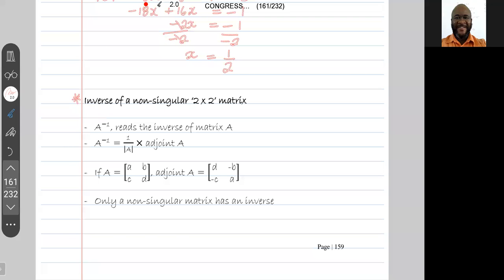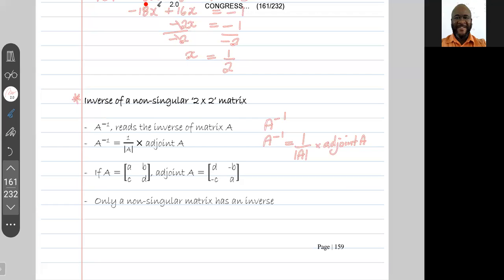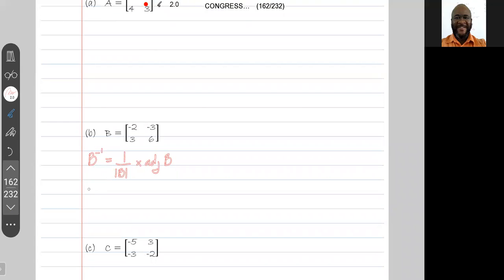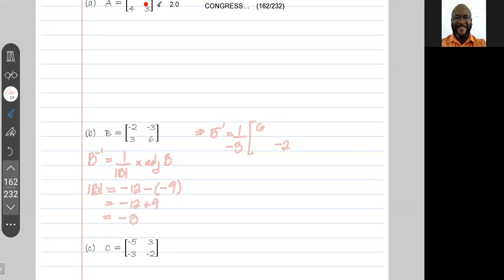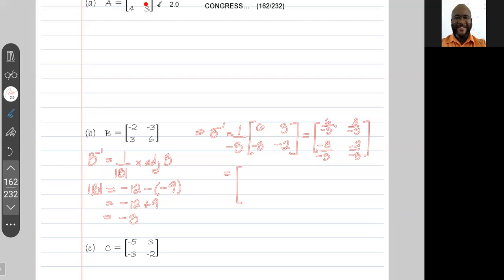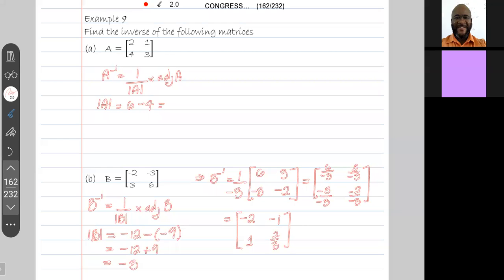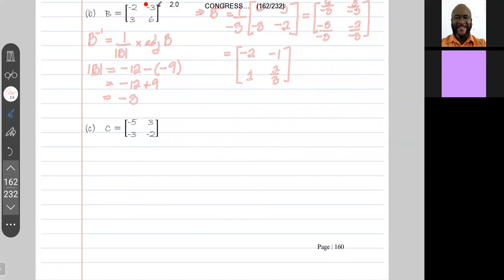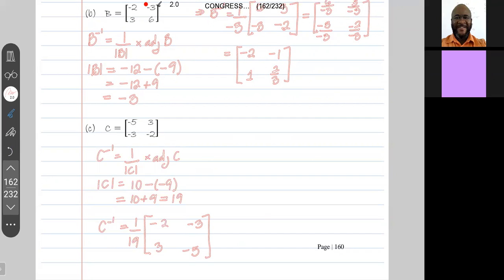Matrices 9 Inverse of a 2x2 matrix